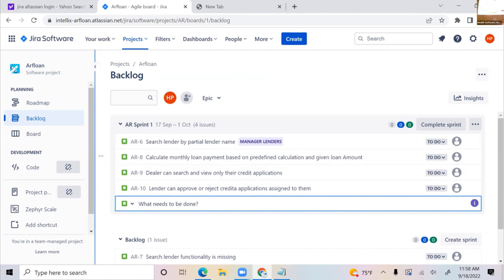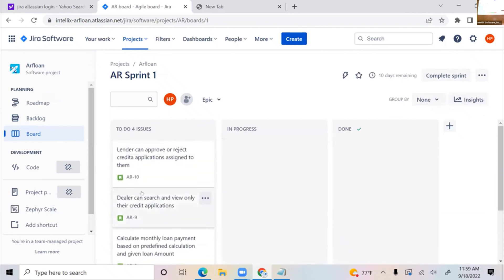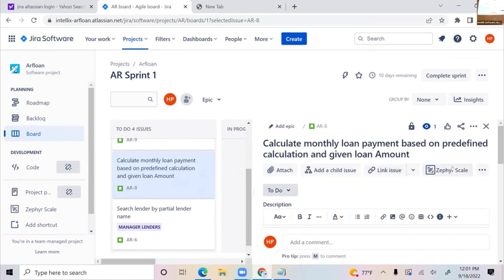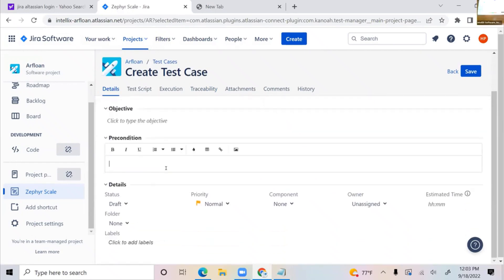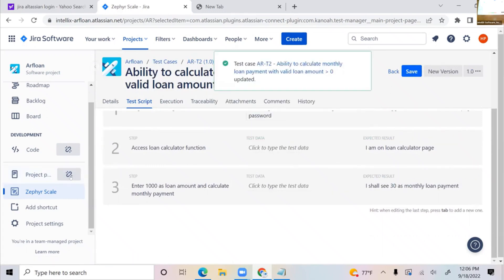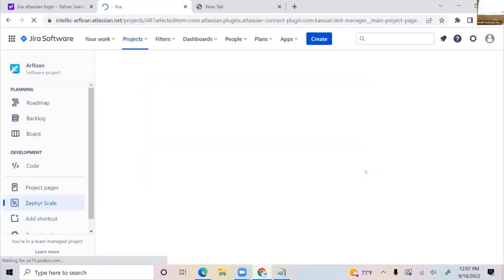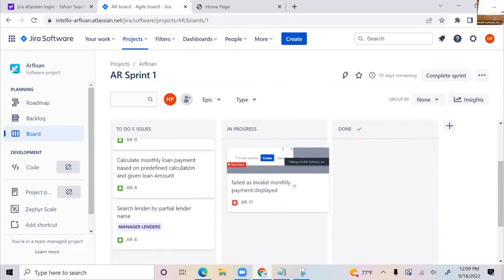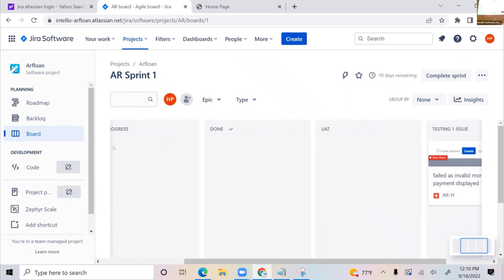JIRA Tutorials | QA/Tester's Guide to JIRA | Create Test Cases in JIRA | Execute Test Cases in JIRA